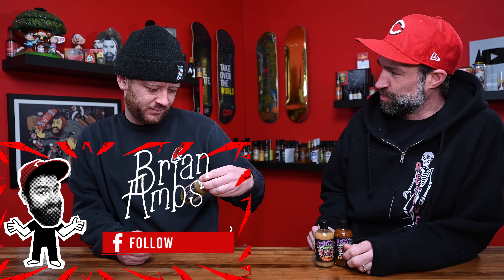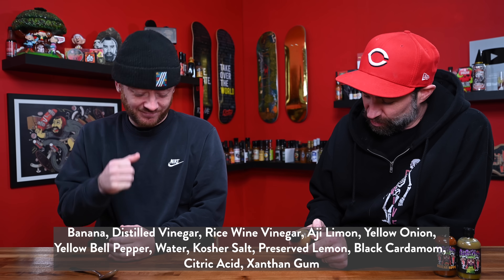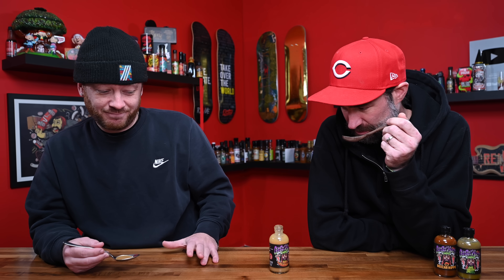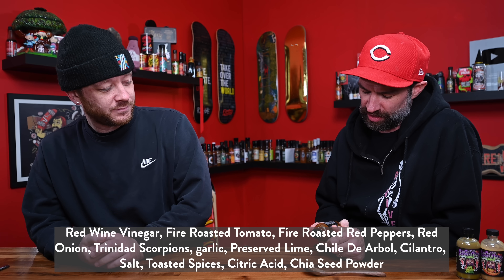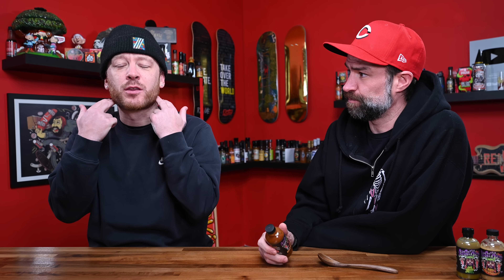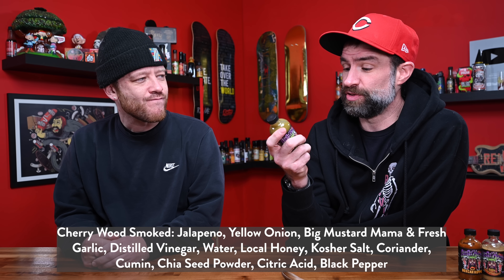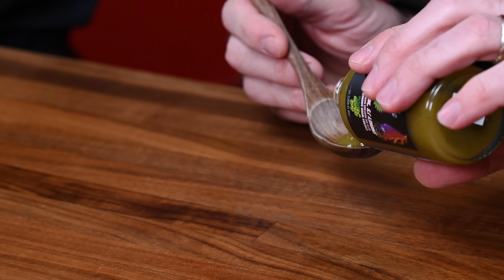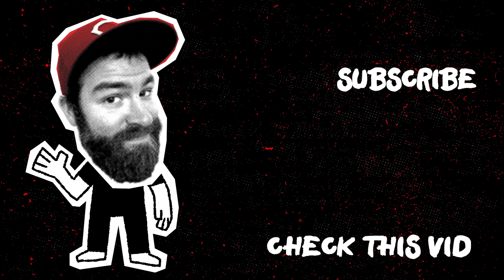NEW HOT ONE'S BIG SISTER HOT SAUCE! (Sam Sa'house)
Hot Sauce Of The Month Club!